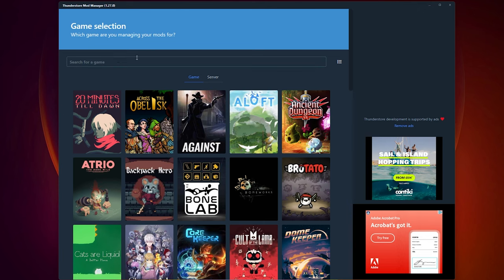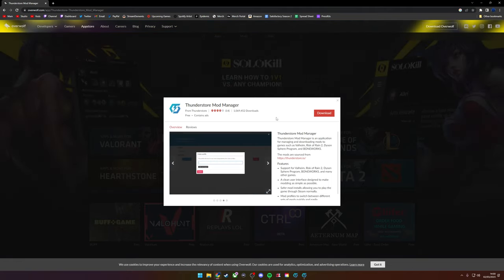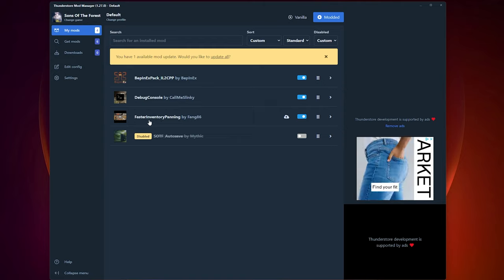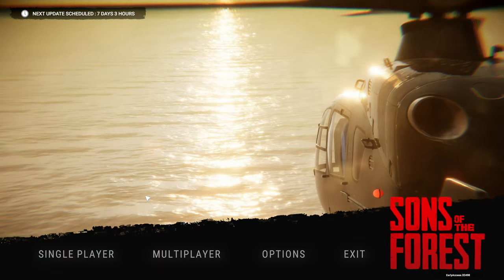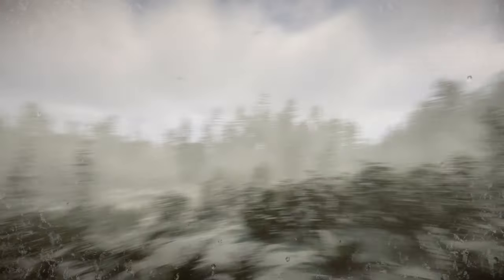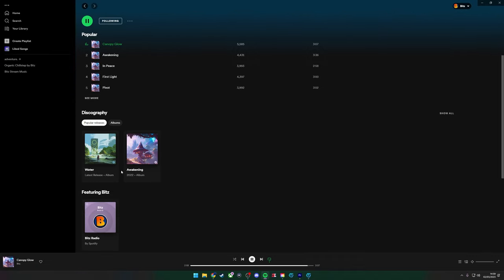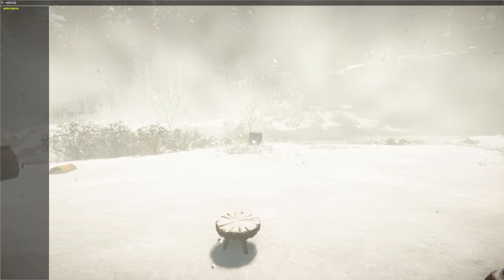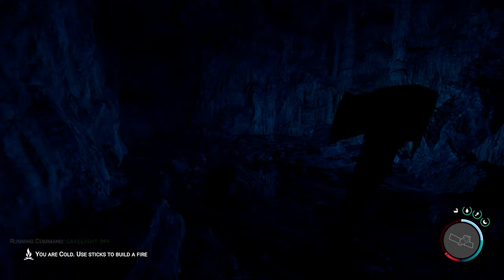This is how YOU can DUPLICATE KELVIN!! in Sons Of The Forest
Sons of the Forest is a survival horror video game developed by Endnight Games and published by Endnight. It is the sequel to the 2014 video game The Forest and was released on February 23, 2023, via early access for Microsoft Windows.

Pc Specs:
➤ CPU: AMD Ryzen 9 7950X
➤ Cooler: Corsair Hydro series 150i Elite
➤ Motherboard: ASUS ROG Crosshair X670E Hero (AM5)
➤ RAM: Corsair dominator platinum RGB 64GB 5600MHz
➤ GPU: Asus Geforce RTX 4090 OC 24GB GDDR6
➤ SSD1: 500GB Samsung 980 Pro M.2 NVME
➤ SSD2: 1TB Samsung 980 Pro M.2 NVME
➤ First Storage Drive: 4TB SEAGATE IRONWOLF PRO 3.5", 7200 RPM 128MB CACHE
➤ PSU: Corsair 1000W RMX series ultra quiet
➤ Capture card: Elgato 4K 60 Pro capture card
➤Case: thermaltake level 20 HT